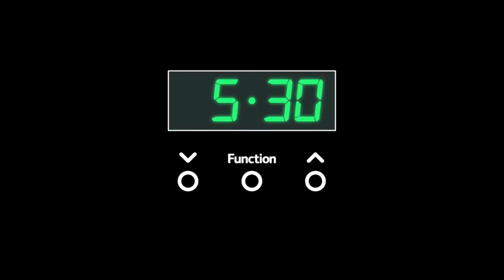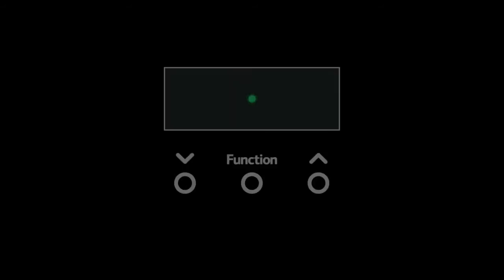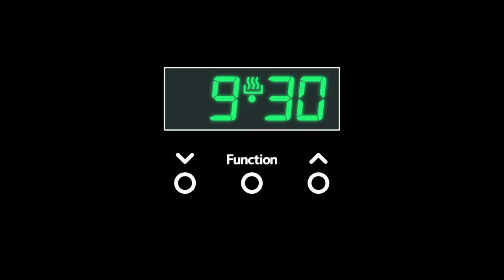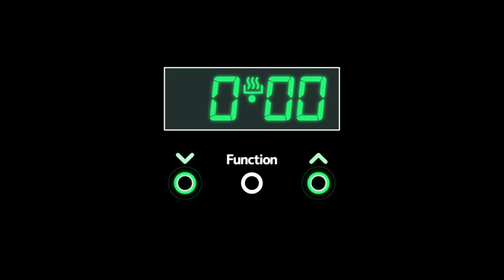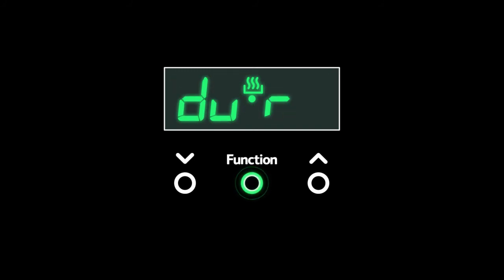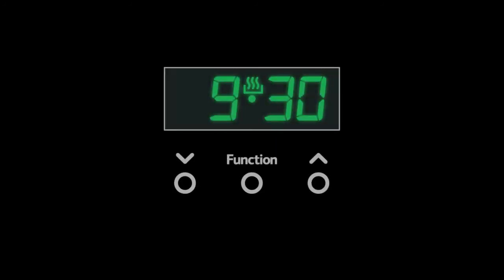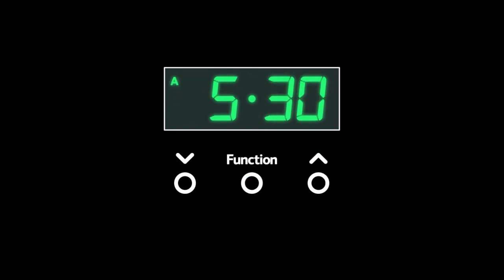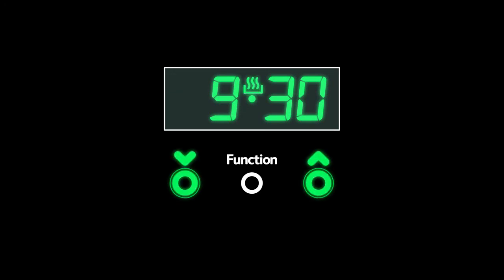How to Use Your Fully Programmable Timer